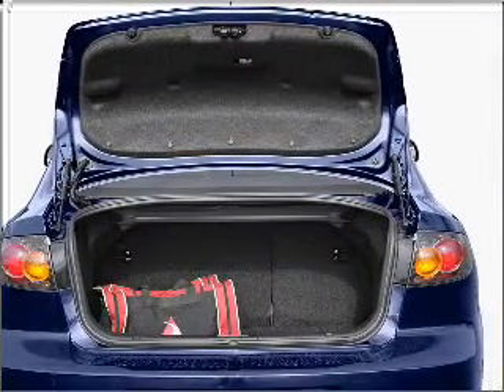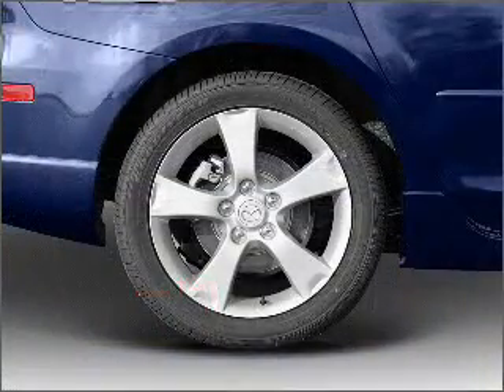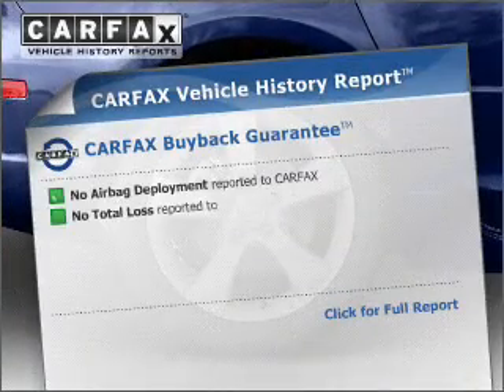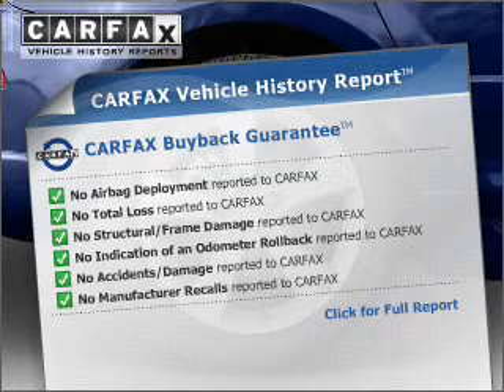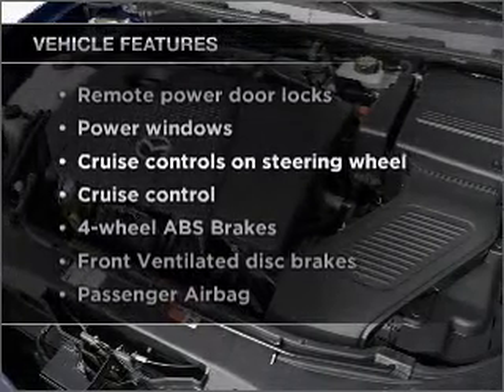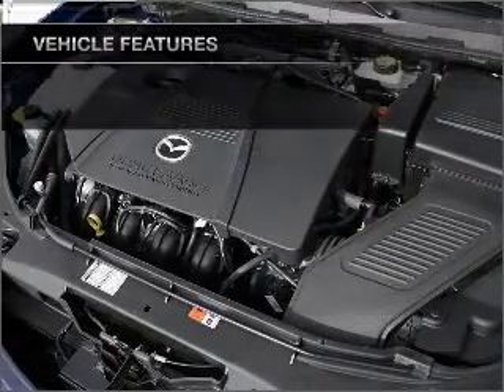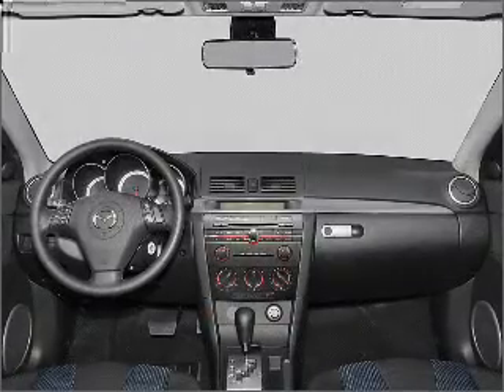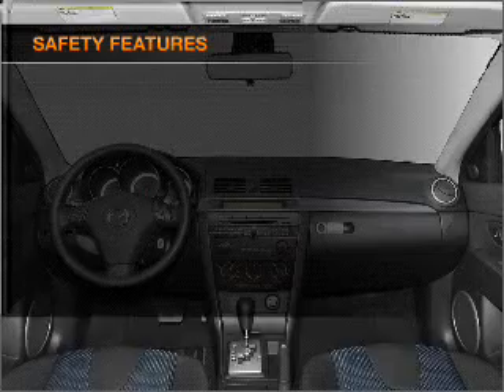2006 Mazda MAZDA3 - Walnut Creek CA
Year: 2006
Make: Mazda
Model: MAZDA3
Trim: s
Engine: 2.3 liter inline 4 cylinder 16 valve
Transmission: 5-Speed Manual
Color: Black Mica
Mileage: 65883
Address:
2100 N. Broadway